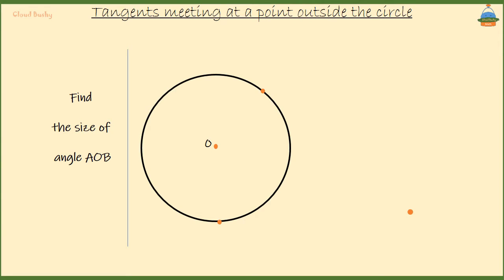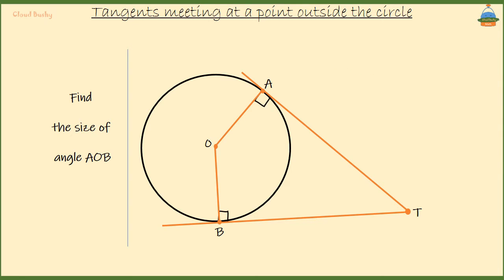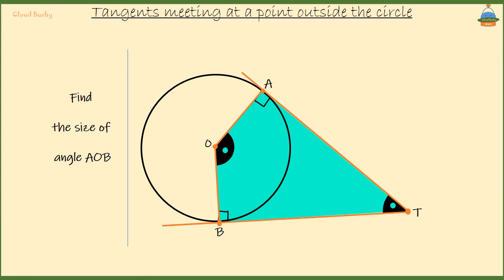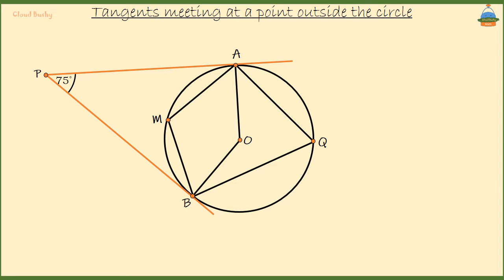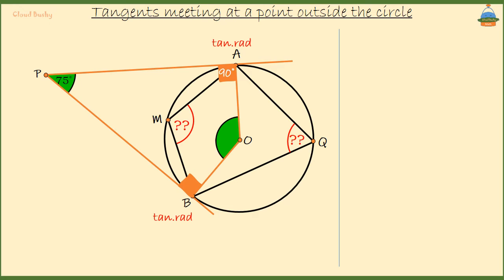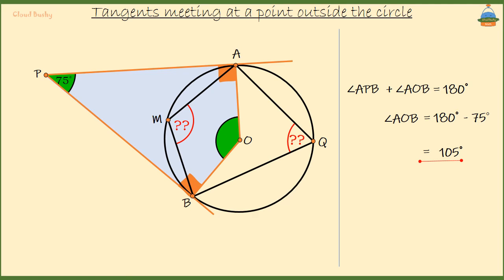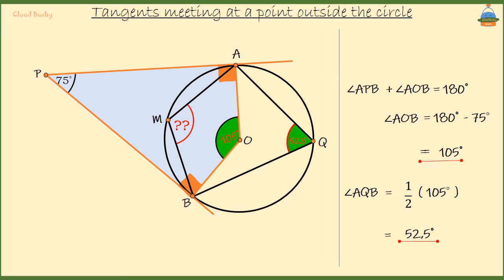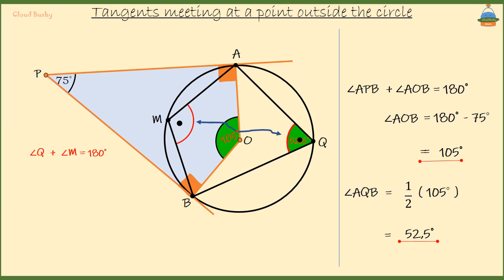Tangents Meeting @ a Point Outside the Circle l How to Find Missing Angles(CIRCLE THEOREMS)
This video is about how to determine missing angles formed inside or outside the circle when two Tangents from a circle Meet at a Common Point outside the circle. You will  also learn about the tan.radius theorem.